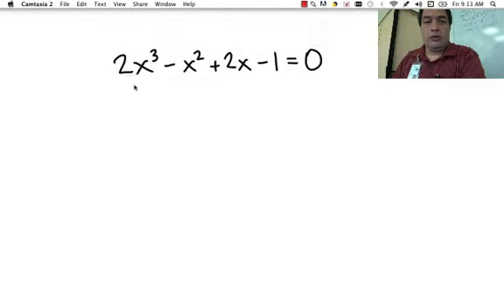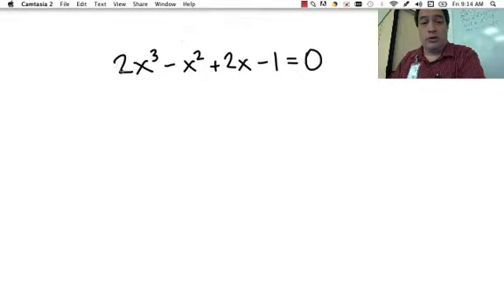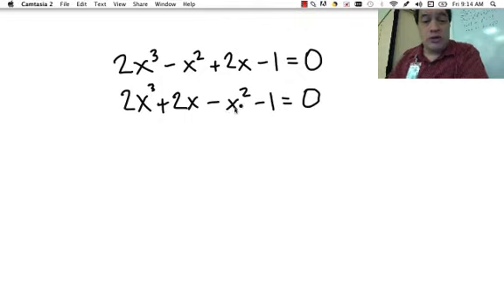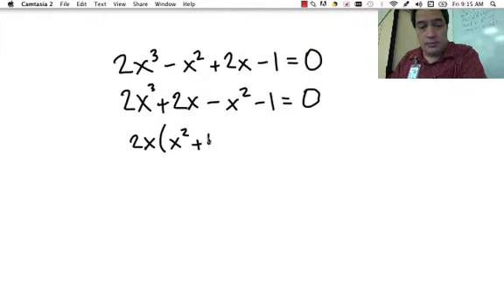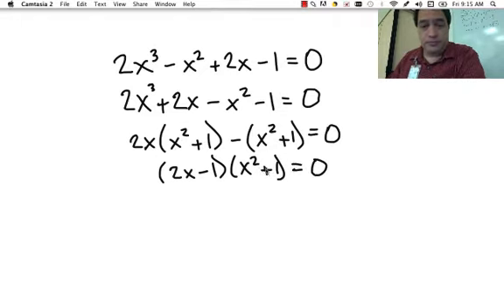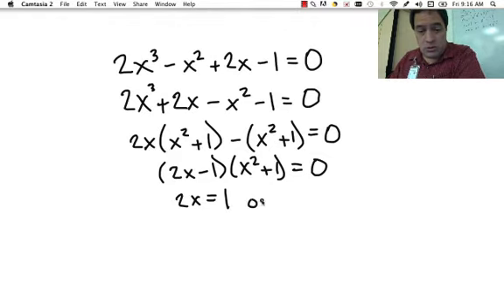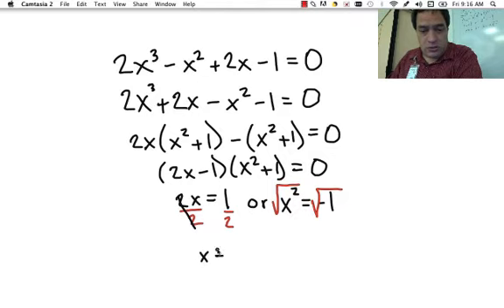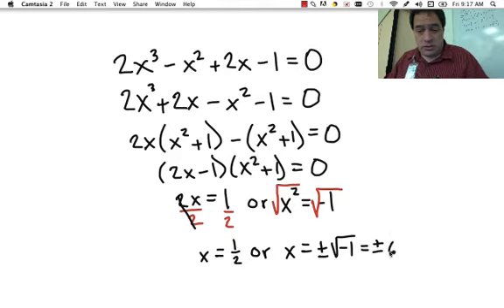GCF of a cubic polynomial.mp4